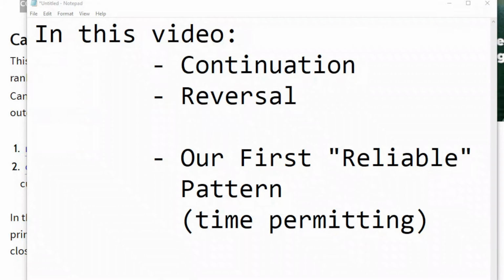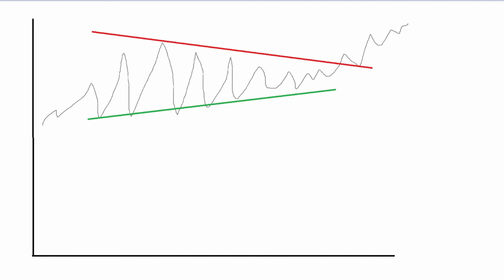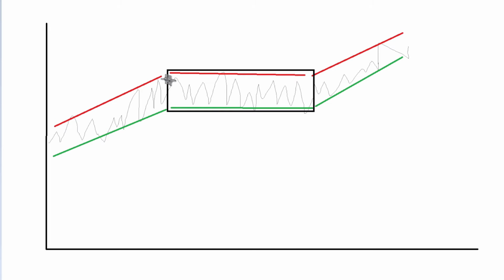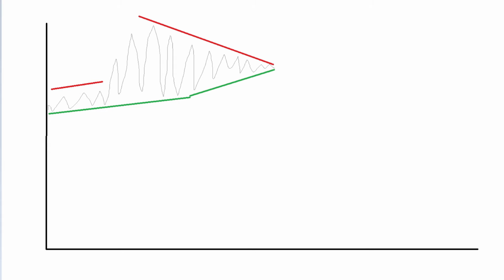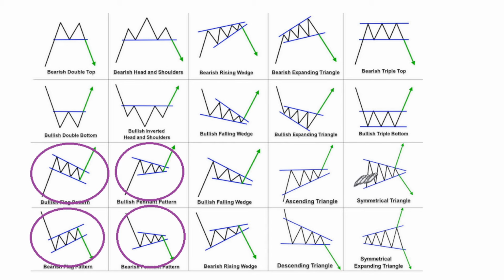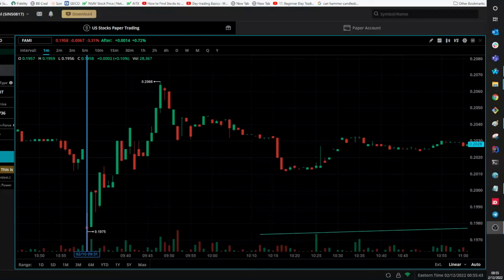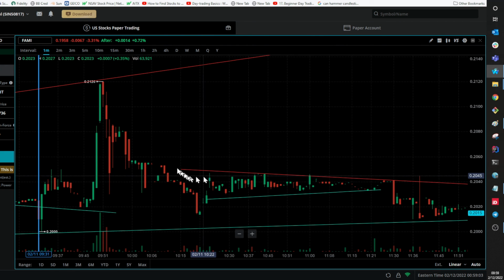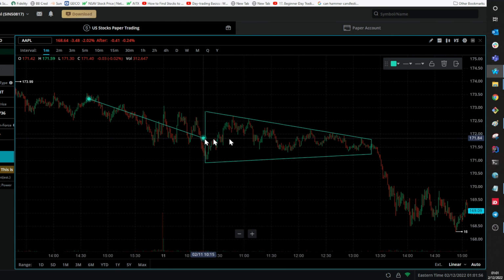30. Beginner Day Trading - Continuation - Reversal - Examples - Find In Chart